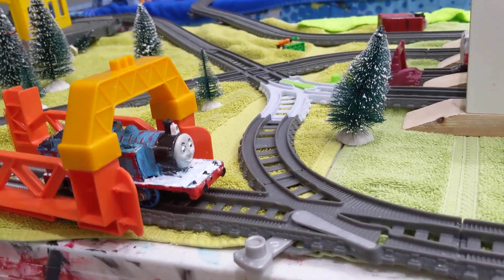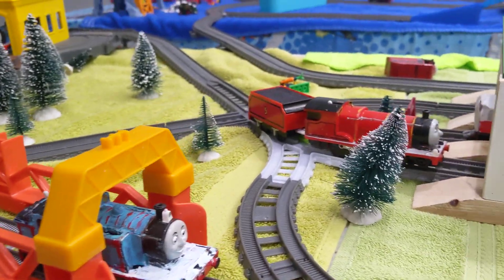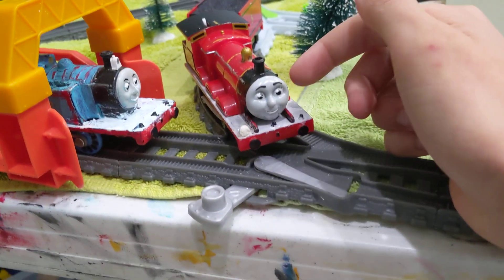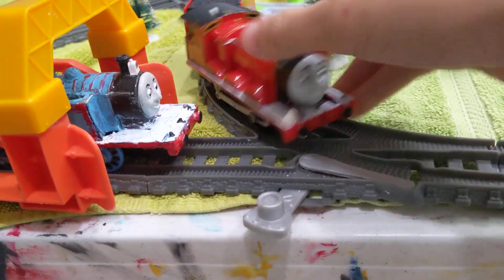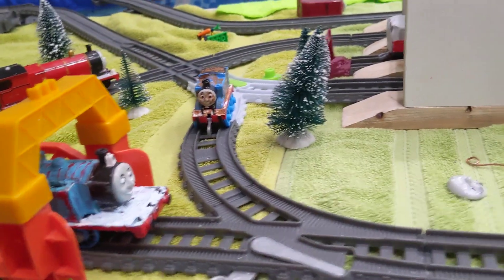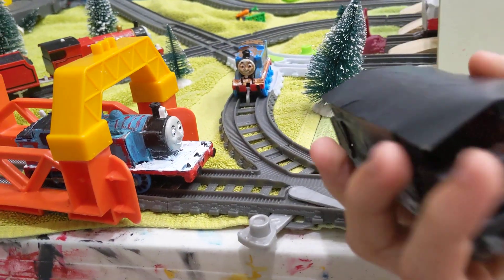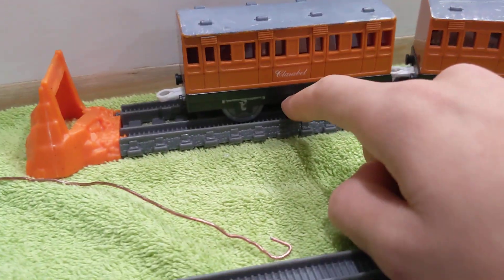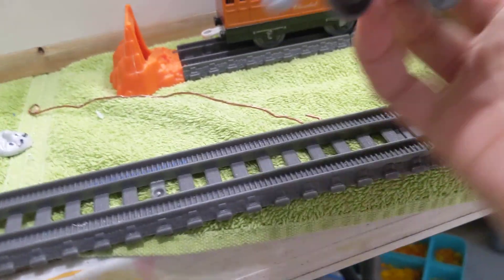Custom spotlight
James's new face muddy Thomas and a brakevan